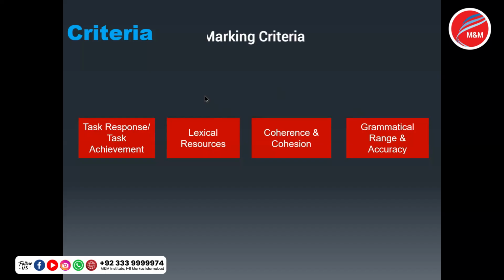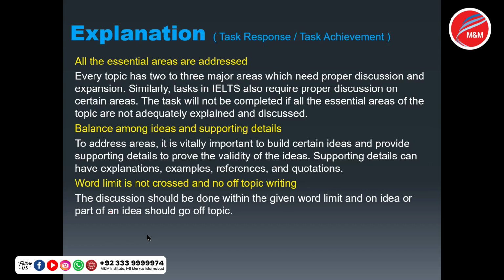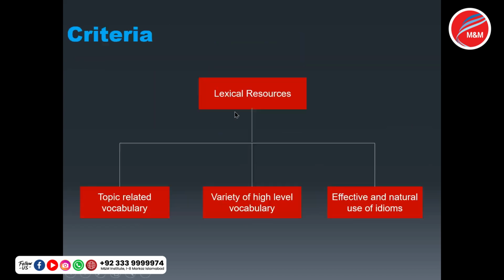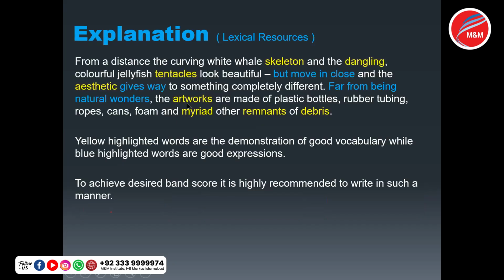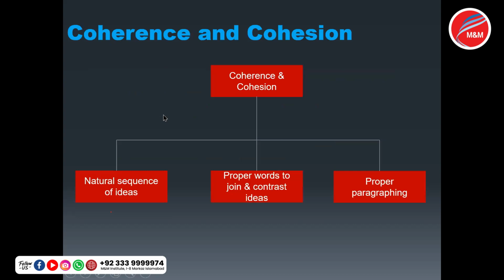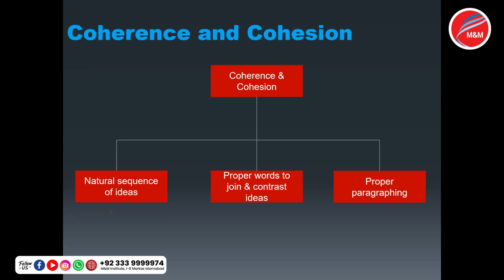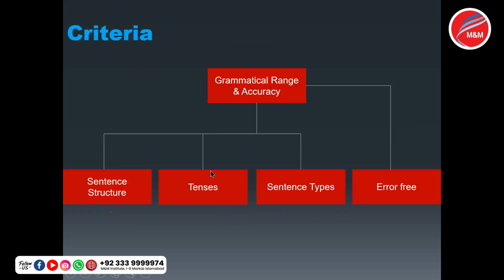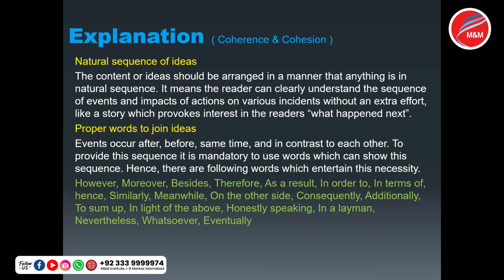IELTS Writing Marking Criteria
"📝 Mastering IELTS Writing Marking Criteria: A Step-by-Step Guide! 🎓✍️ Explore the key elements that can boost your IELTS Writing scores. 🚀 IELTSWriting WritingSkills IELTSExam ExamPrep EnglishLanguage IELTSTips StudyAbroad WritingCriteria TestPreparation 📚 Don't miss out on essential tips and strategies to ace your writing tasks! 🤓🔍 SubscribeNow IELTSYoutube LanguageMastery ExamSuccess 📌 Drop your questions in the comments below! Let's crush those IELTS Writing challenges together! 💬👇 AskTheExpert CommunityLearning StudentSupport"